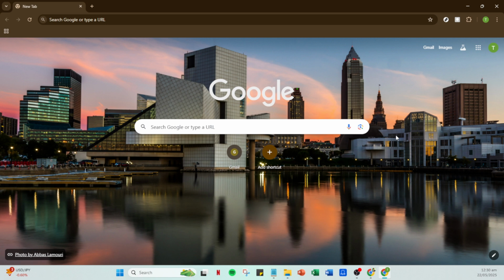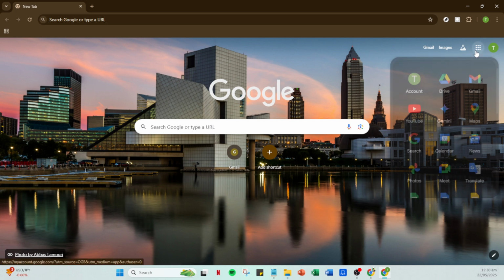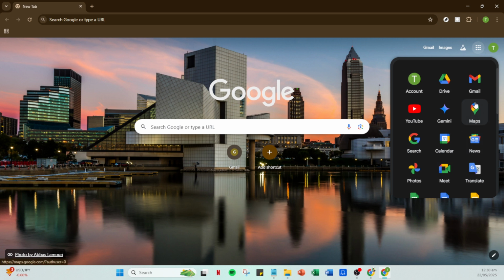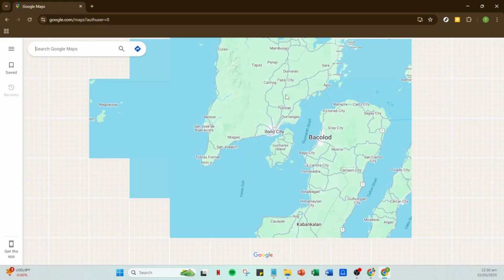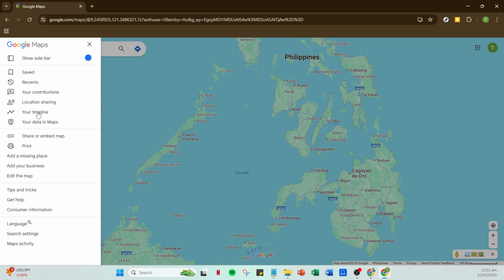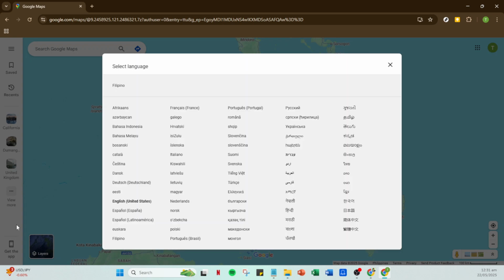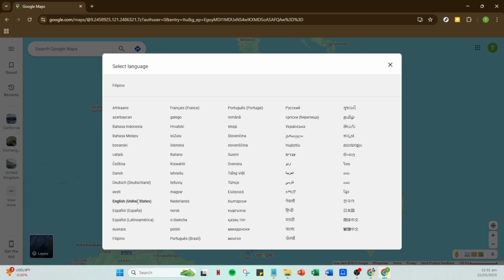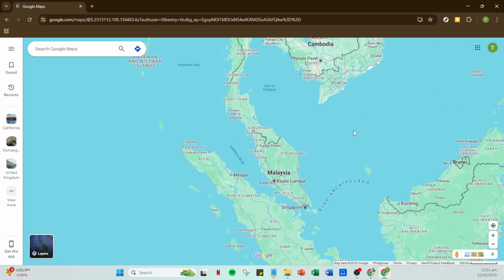How To Keep Google Maps in English [2025 Full Guide]